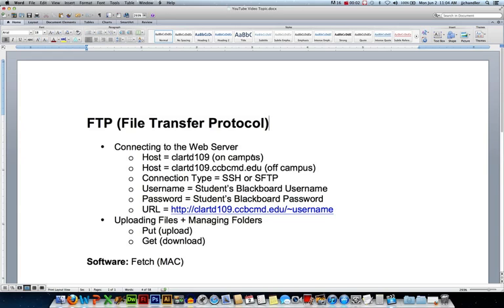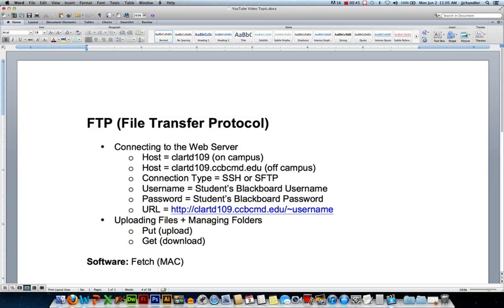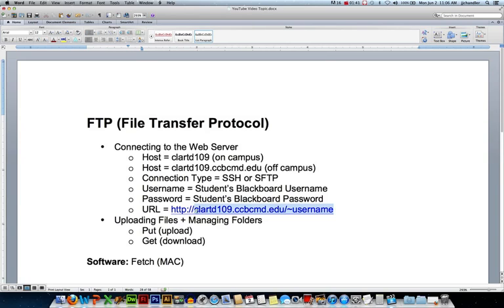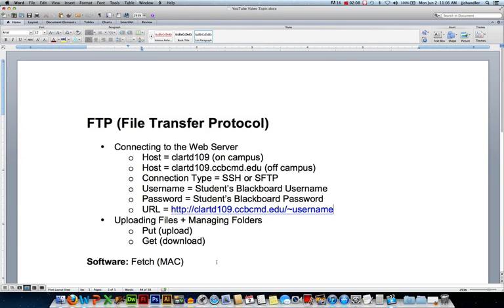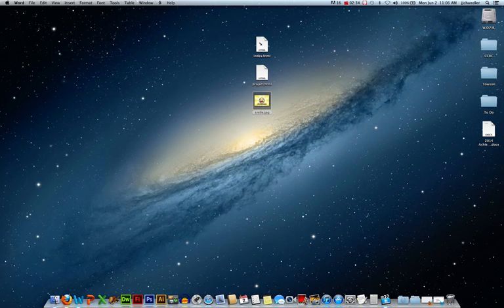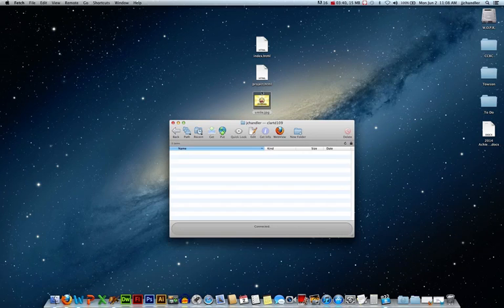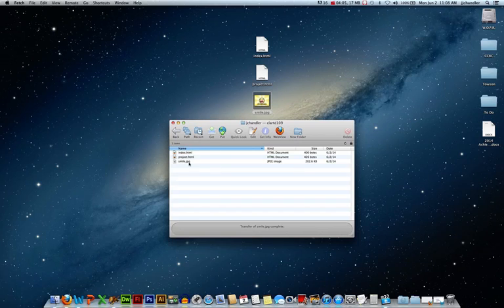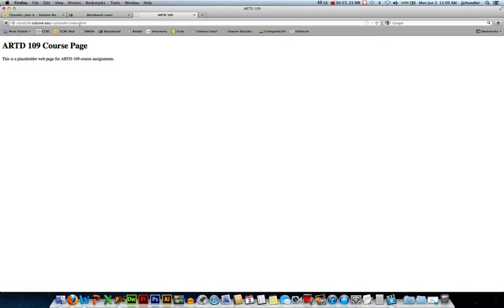FTP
How to FTP to a remote web server.